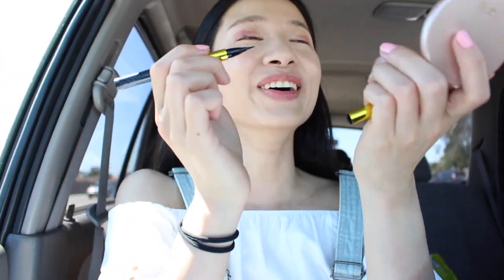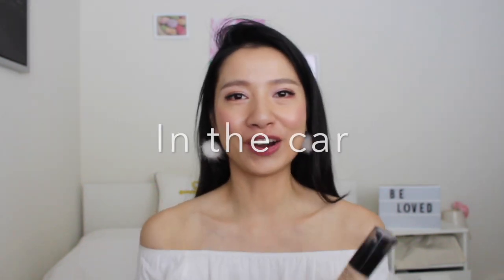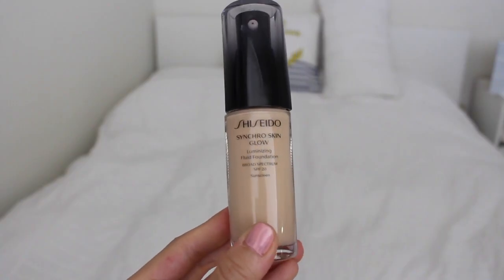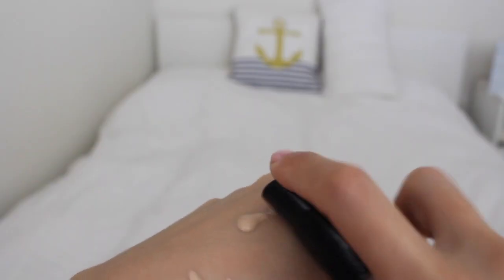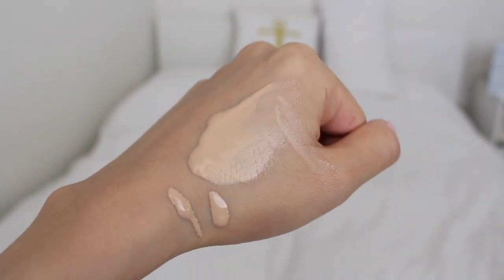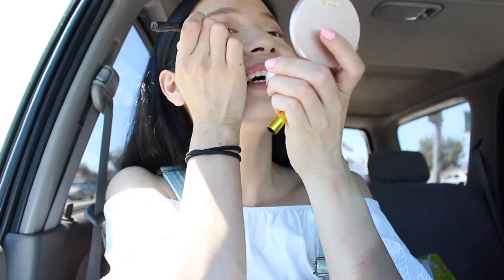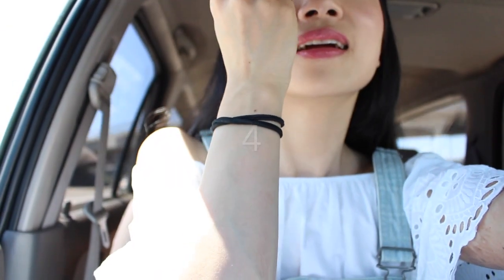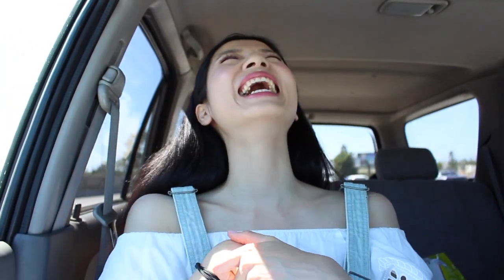5 Mins Car Makeup Challenge- Shisedo Synchro Skin Glow foundation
5 Mins Car Makeup Challenge